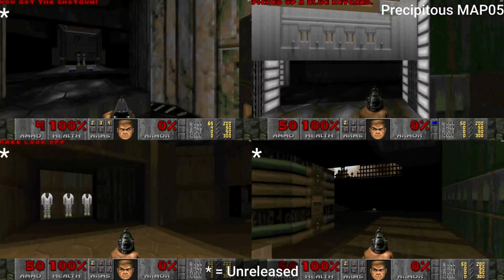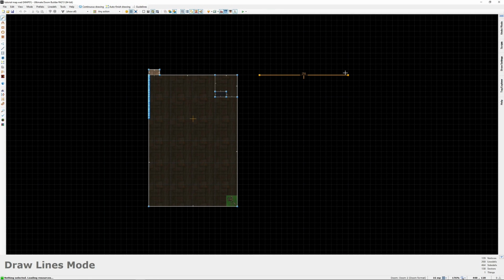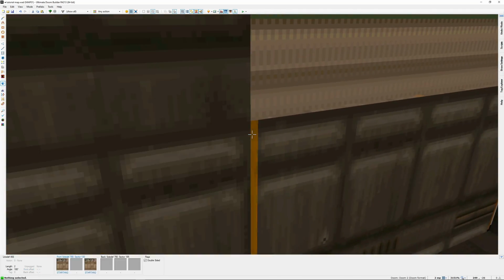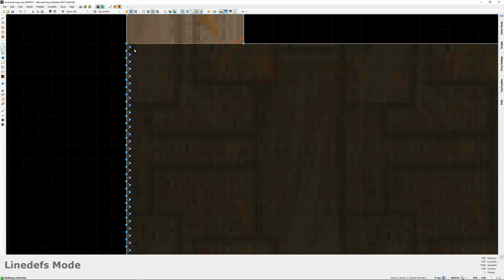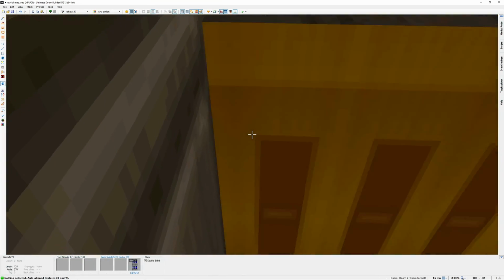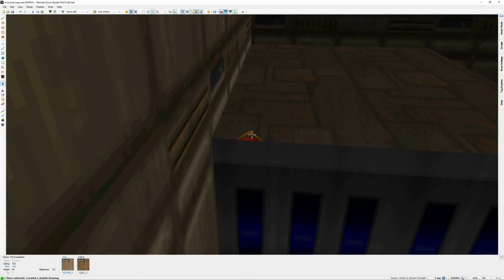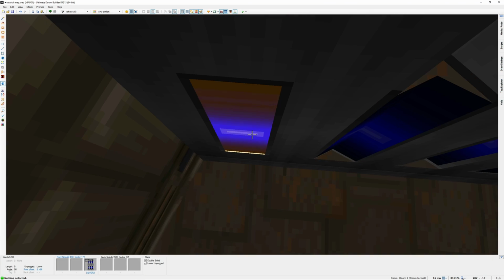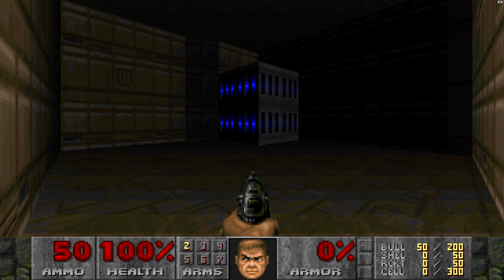Overlapping Walls/Sloped Lighting In Doom - Doom Format Map Tutorial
3:12 - I recorded this section at a different point in time but forgot to put text up here as well, don't mind the different sounding voice.

This is a tutorial for a few tricks I believe I've discovered in Doom. I make these in the Doom map format without any custom assets, so you should be able to replicate these relatively easily without any issues. I used ZokumBSP when recording this video, so these tricks may not work with other nodebuilders.

I have used sloped lighting in Precipitous, one of my own (completely vanilla compatible) wads. The link is here if you're interested: